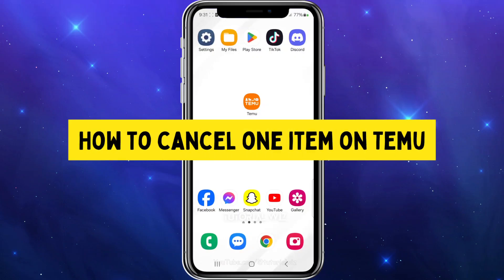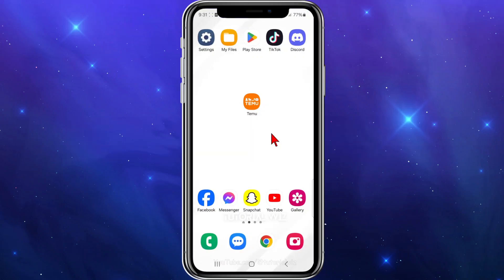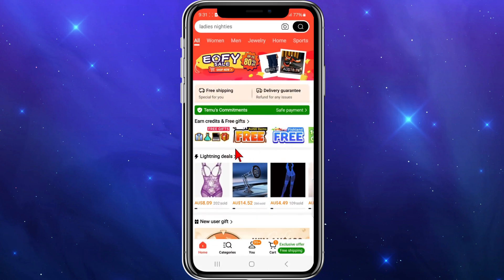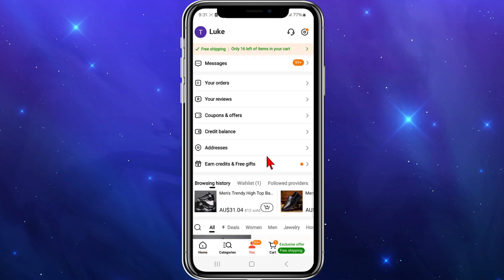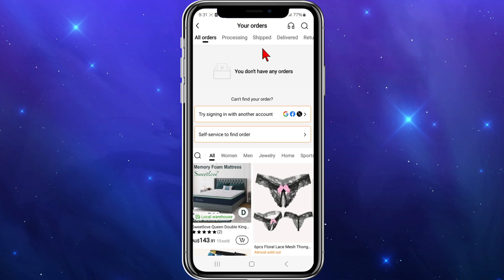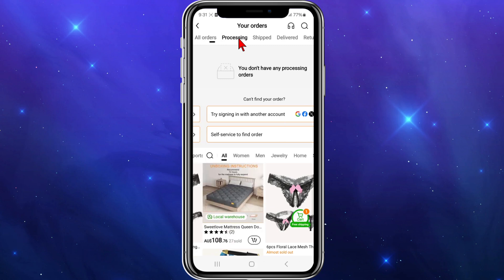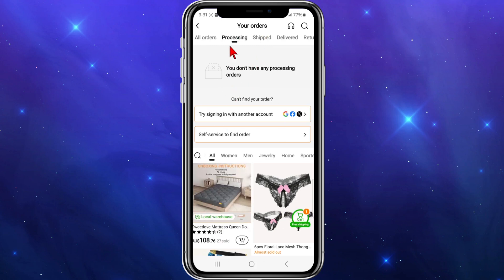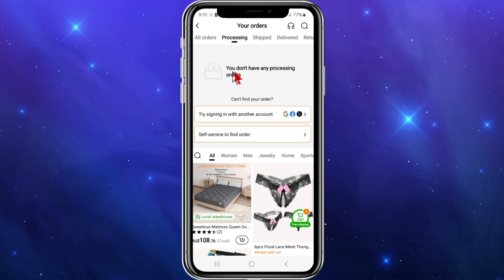How to Cancel One item on Temu (Best Method)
Learn how to cancel one item on Temu with our best method guide. Watch now to easily manage and modify your orders on Temu!